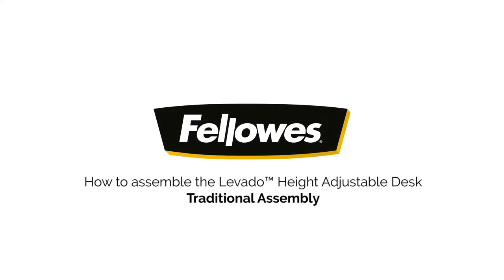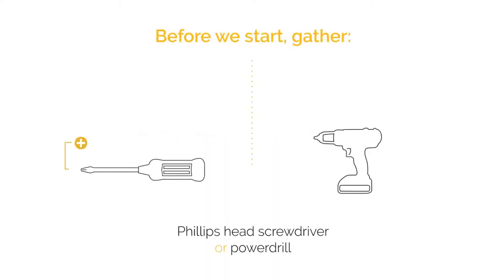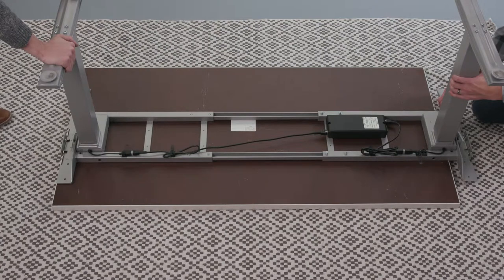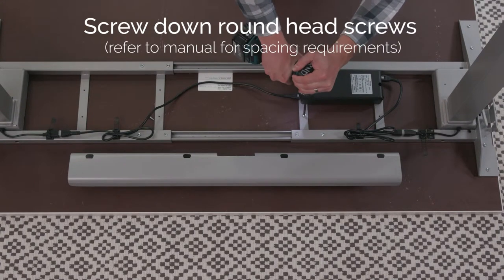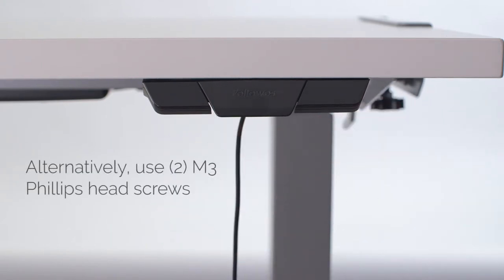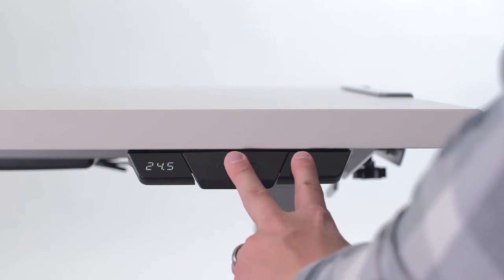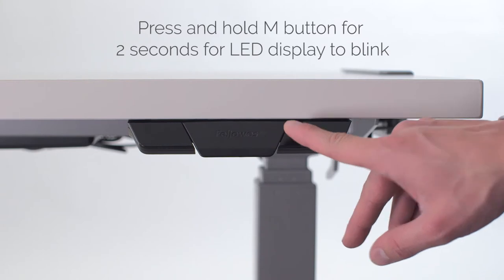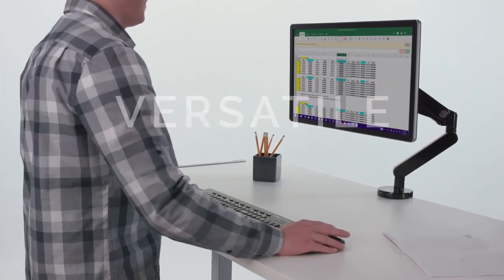How to assemble the Fellowes® Levado™ Height Adjustable Desk (traditional assembly)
Discover how to assemble the Fellowes® Levado™ Height Adjustable Desk.
The Levado is quick and easy to install; simply fold out the legs and lock into place with the SwiftLok™ design, with no tools required!
In addition to traditional assembly, the Levado comes with optional VersaTop™ Clamps which enable the tool-free attachment of almost any worktop to the Levado base.